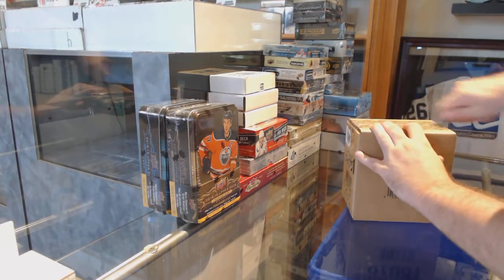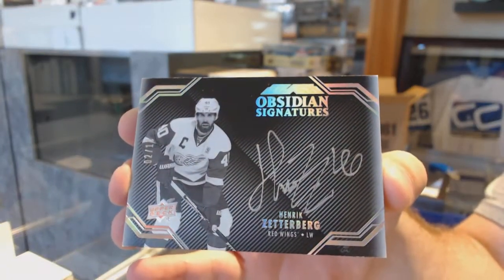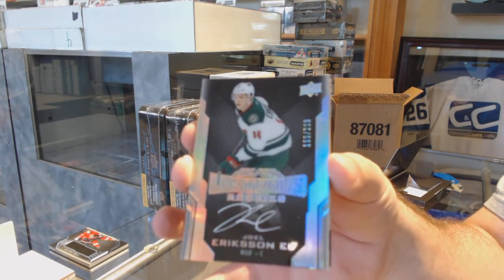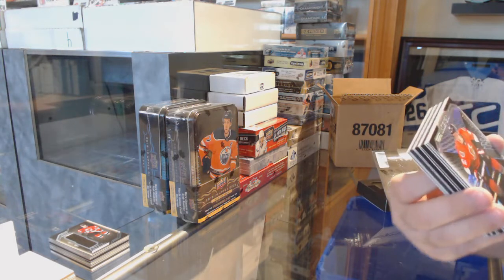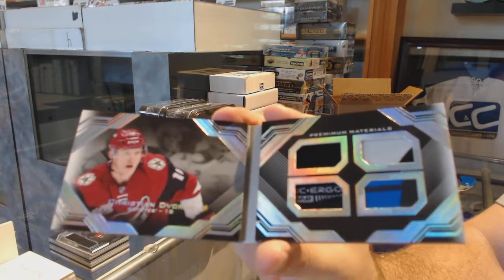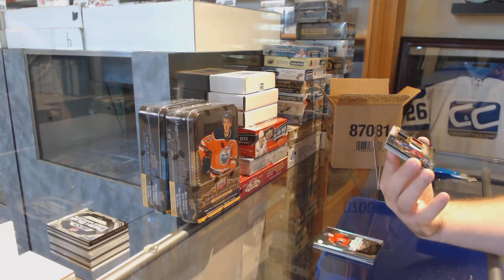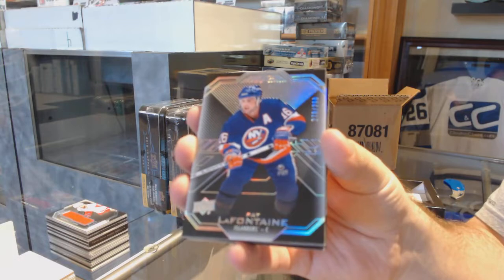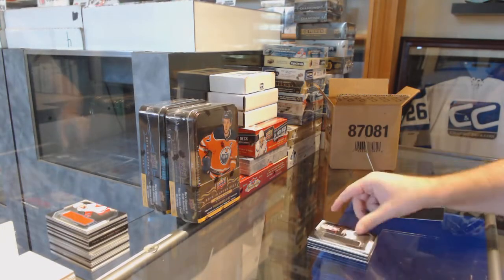Etuvetos 16-17 Upper Deck Black Case Break #2